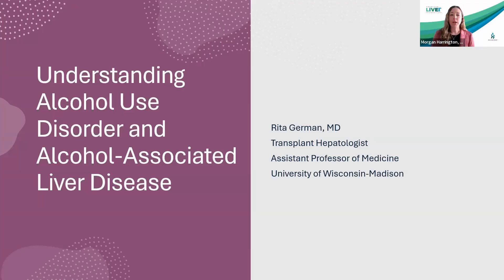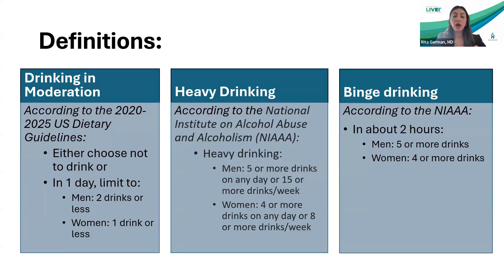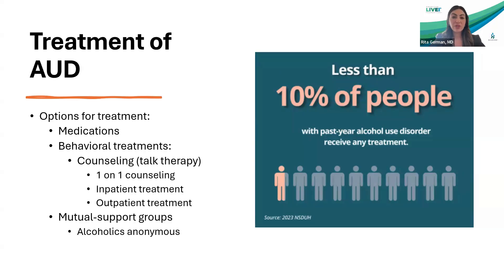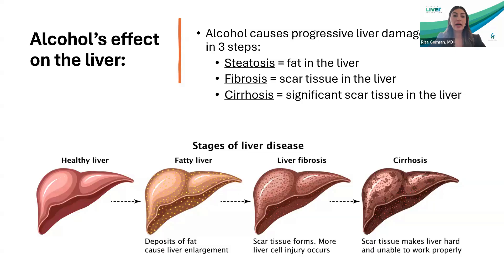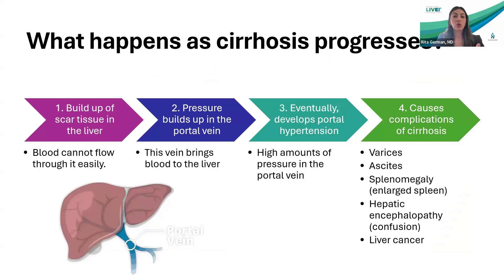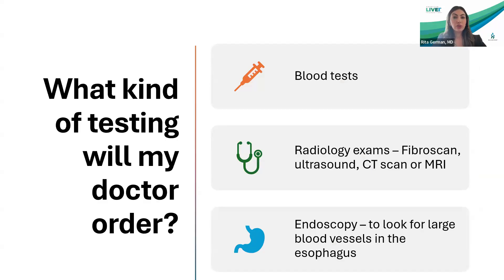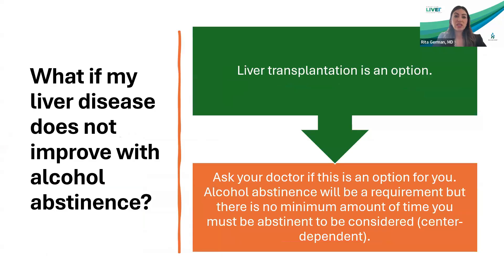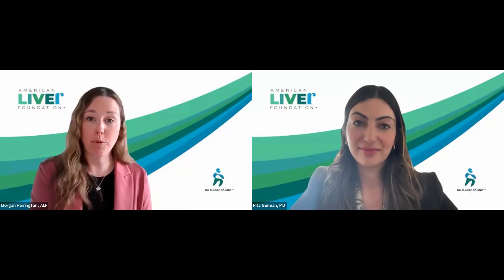Alcohol Associated Liver Disease: Patient Education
This educational webinar is designed for patients and families to better understand Alcohol-Associated Liver Disease (ALD). We’ll discuss what alcohol use is, how it affects liver health, and how liver disease can progress over time. You'll also learn practical ways to reduce your risk, why it’s important to recognize Alcohol Use Disorder (AUD) as a medical condition, and how reducing stigma and building support can make a meaningful difference in recovery and overall health.

We are joined by Margarita German, MD, Transplant Hepatologist, Assistant Professor of Medicine, Division of Hepatology and Gastroenterology, University of Wisconsin-Madision.

Find treatment for mental and substance use disorders at: FindTreatment.gov